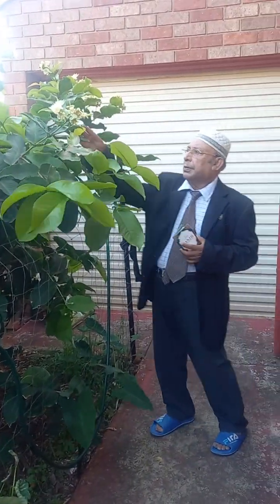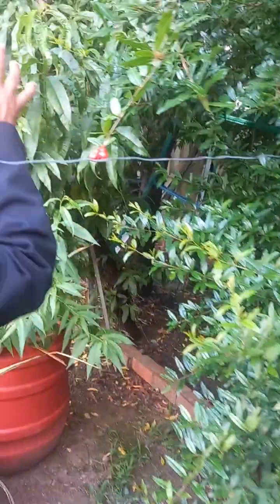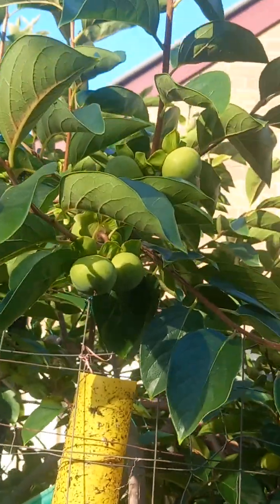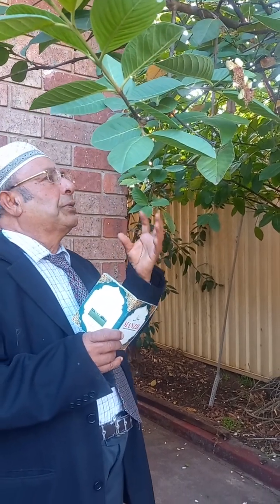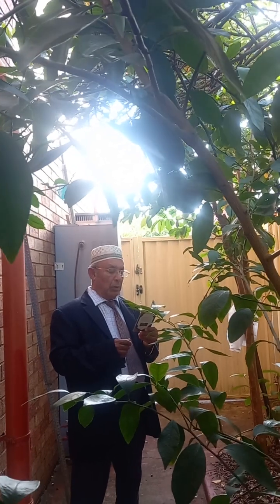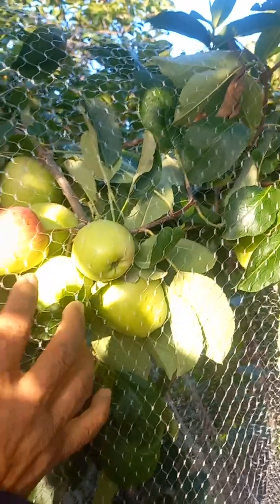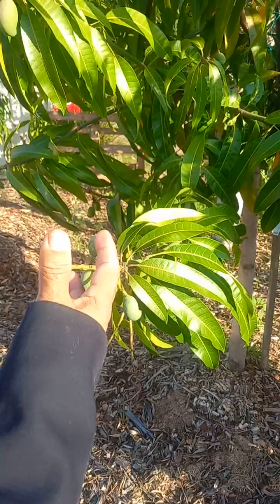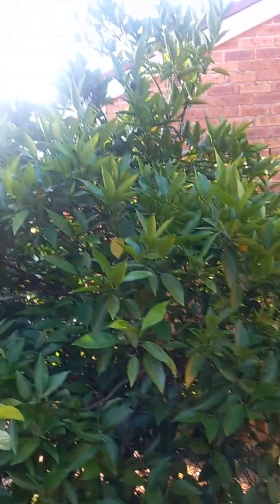ALL CREATIONS BY SOVEREIGN ALLAH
BAILEYS   GARDEN  BLESSED
  SYDNEY